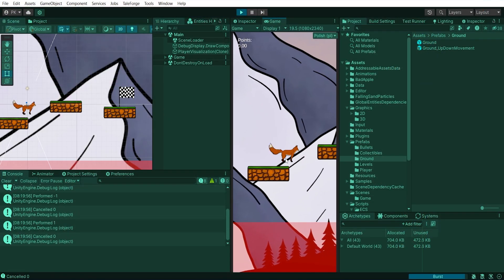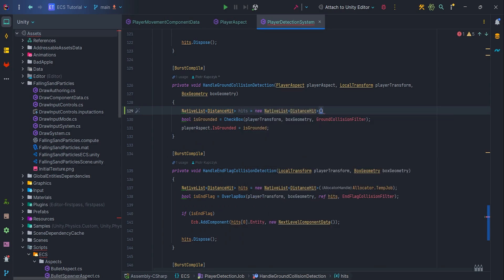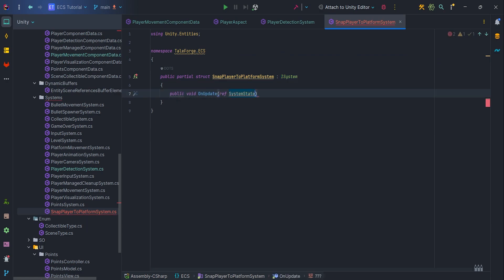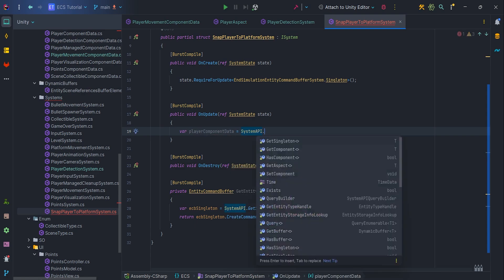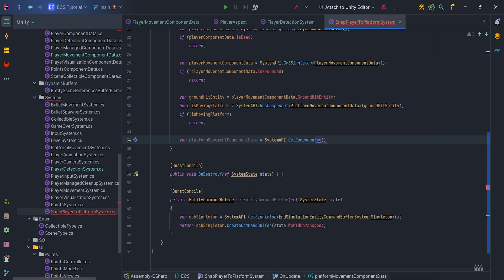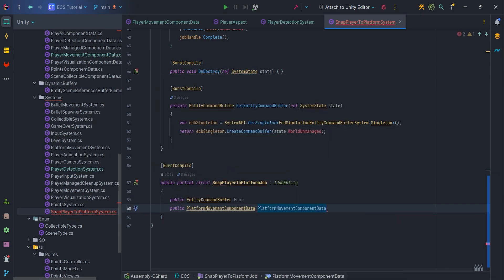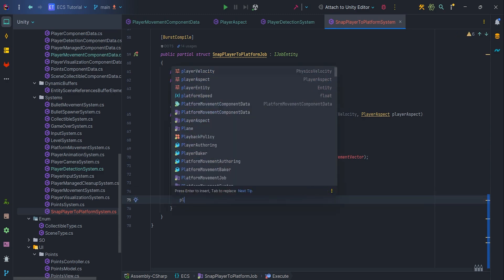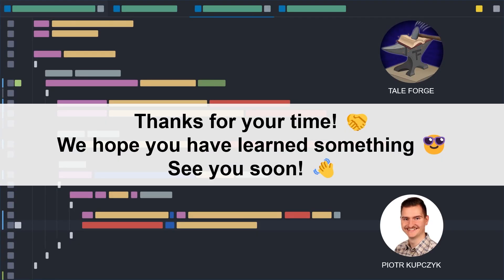Snap Player to Platform in Unity ECS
In this video I want to show you how to Snap Player to Platform via Unity ECS System! So let's dive in!

The plan is as follows - handle snap on the side of the independent SnapPlayerToPlatformSystem. And that’s all – we have all necessary Components to implement this feature.

0:00 - Introduction
0:06 - Plan
0:25 - Modify PlayerMovementComponentData
0:35 - Modify PlayerAspect
0:48 - Extend PlayerDetectionSystem
1:32 - SnapPlayerToPlatformSystem
5:30 - Unity Tests
5:50 - Ending